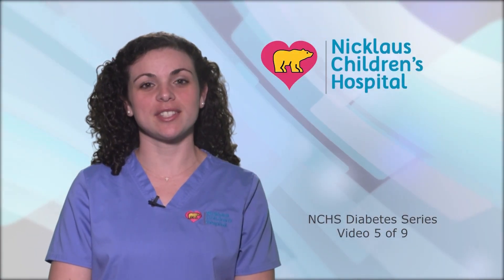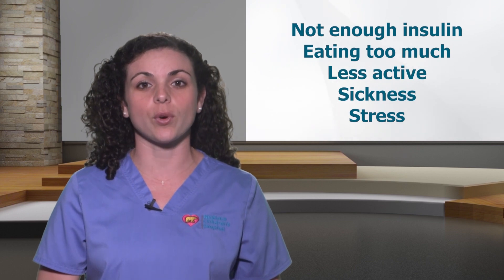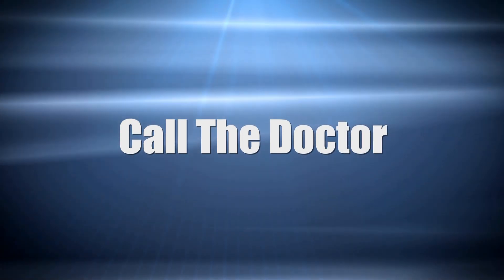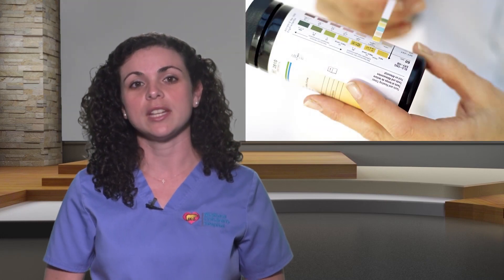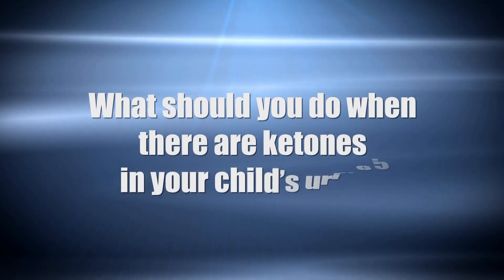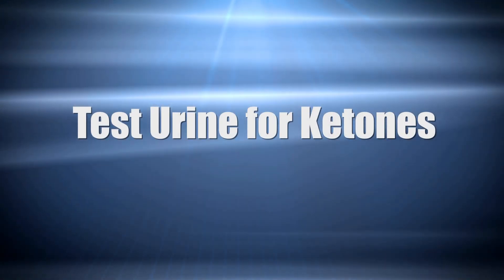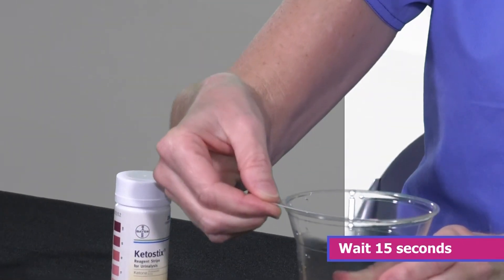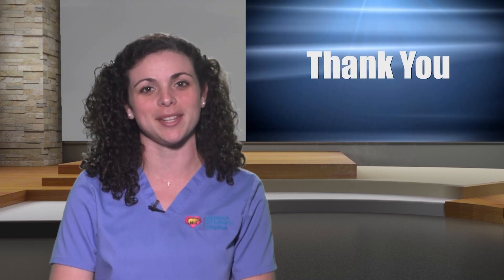Diabetes in children (5 of 9): What are hyperglycemia and ketones?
This is the fifth video of our diabetes series, "Taking charge of our child's diabetes." In this video, you will learn about hyperglycemia. The video answers the following questions:  What is hyperglycemia? What causes it? What are the signs and symptoms of high blood sugar? How is hyperglycemia treated? When do you need to call the doctor?  In addition, the video explains what ketones are. When do you need to check your child’s ketones in the urine? What do you do when there are ketones in the urine? In this video, you will find a demonstration on how to test your child’s urine for ketones.